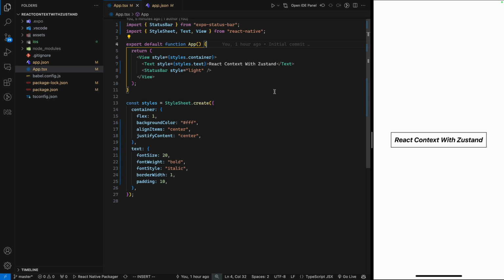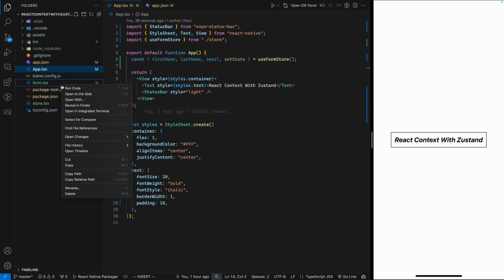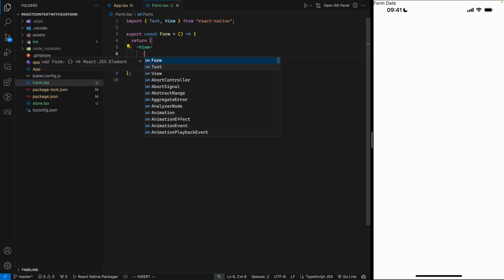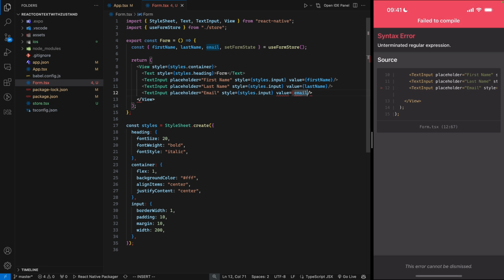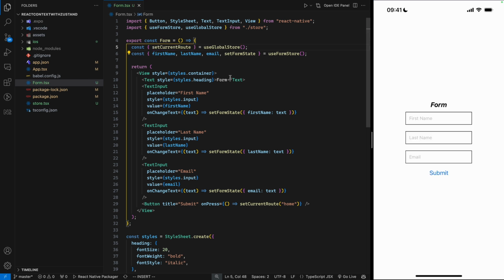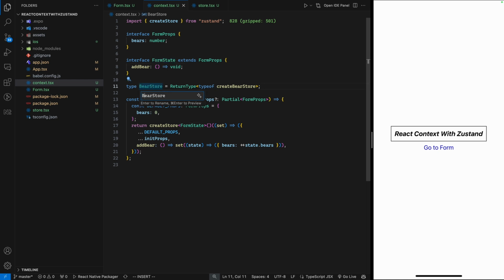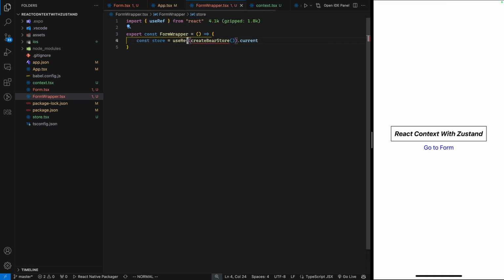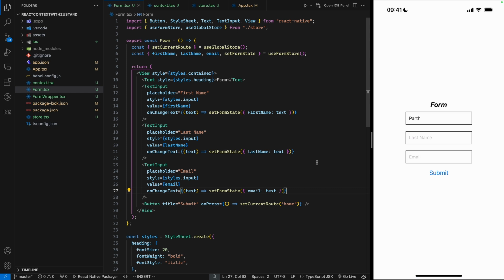React Context With Zustand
Learn how to integrate React Context with Zustand